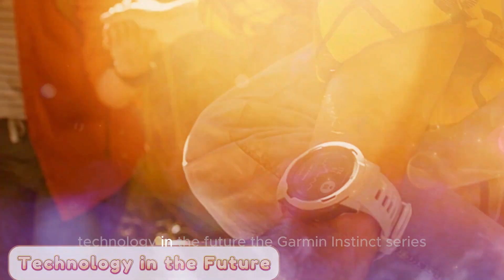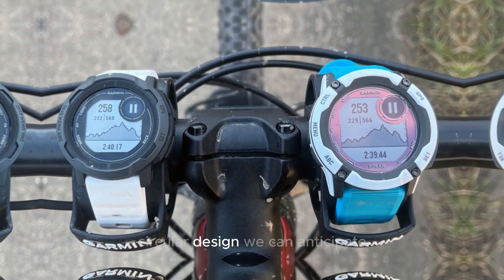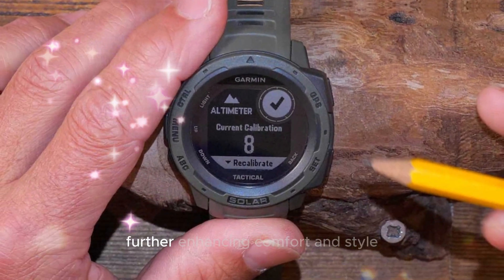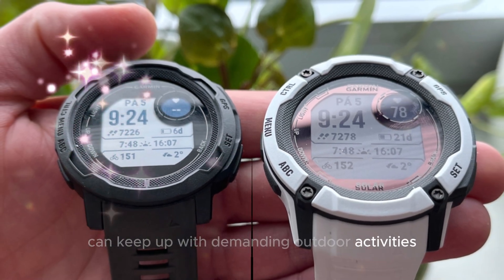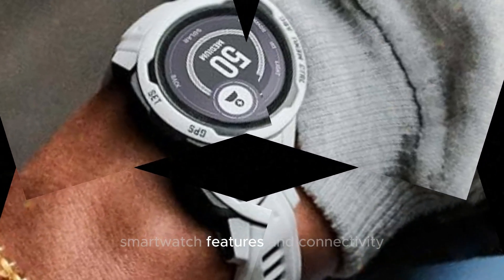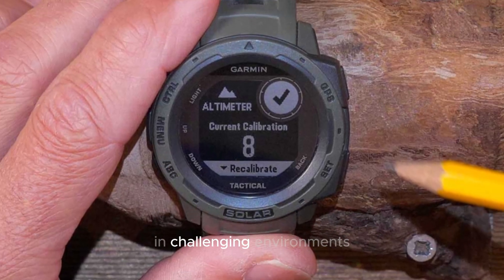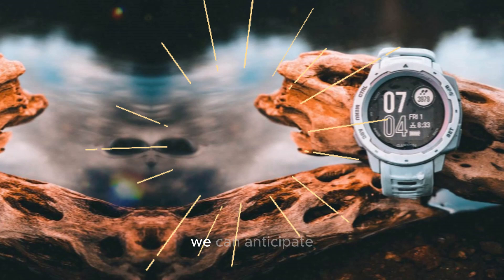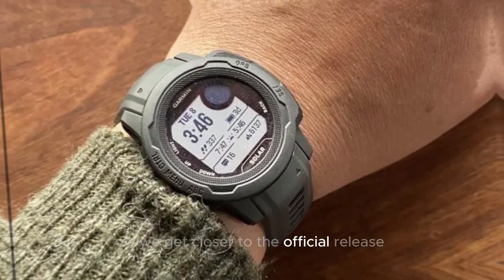Garmin Instinct 3: Anticipated features and potential Release Date Revealed!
The Garmin Instinct series has consistently captivated outdoor enthusiasts with its rugged durability and robust feature set. Now, as we anticipate the release of the Garmin Instinct 3, the excitement is palpable. In this video, we delve deep into the anticipated features, potential design enhancements, and estimated release date of this highly anticipated smartwatch. While the Garmin Instinct 3 is expected to maintain its iconic circular design, we can anticipate subtle refinements to enhance both aesthetics and functionality. One of the most sought-after upgrades is the introduction of premium materials like titanium, aluminum, or steel. These options would elevate the watch's premium appeal and provide added durability for those seeking a more robust timepiece.